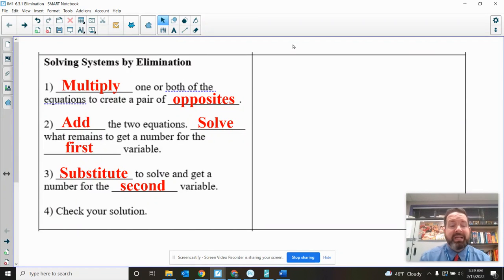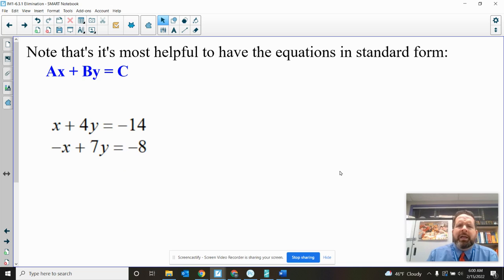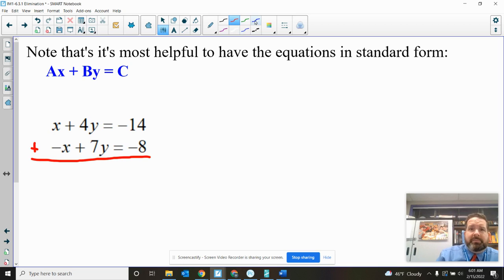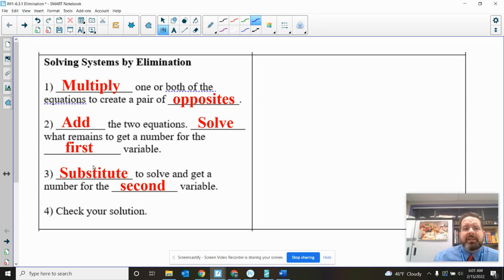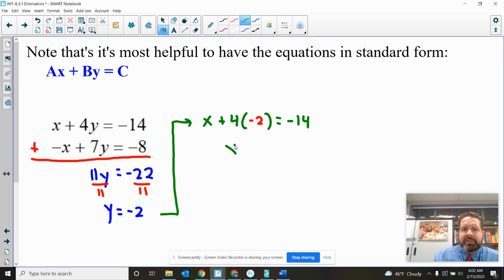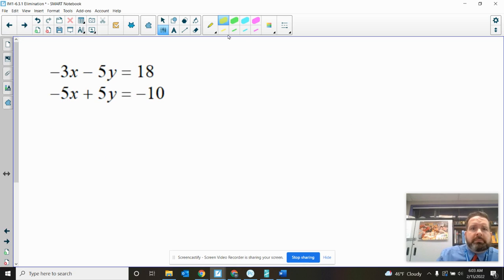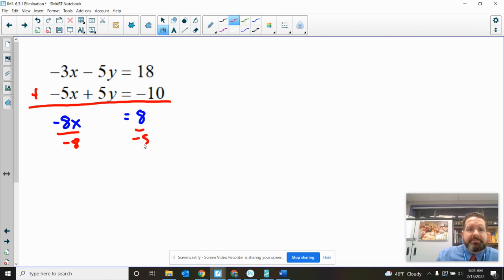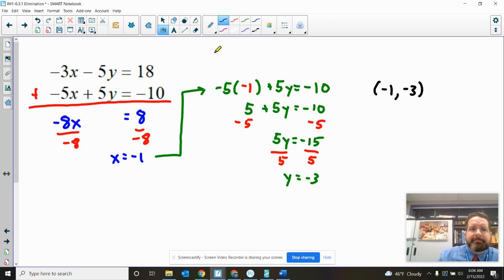IM1-6.3.1 Solving Systems by Elimination